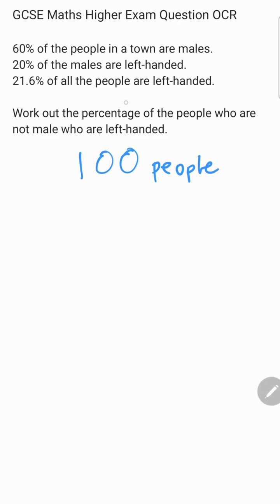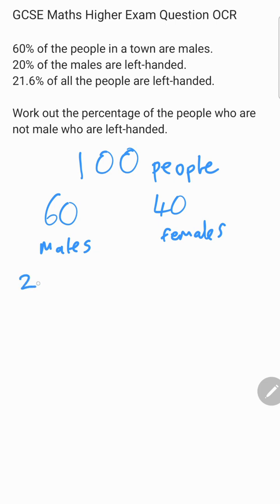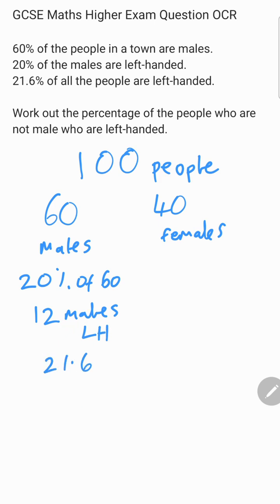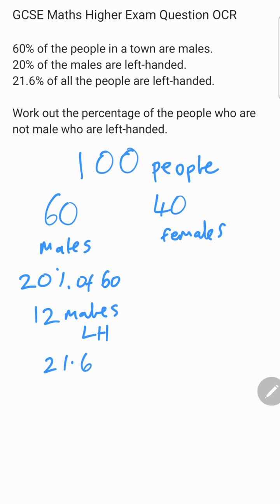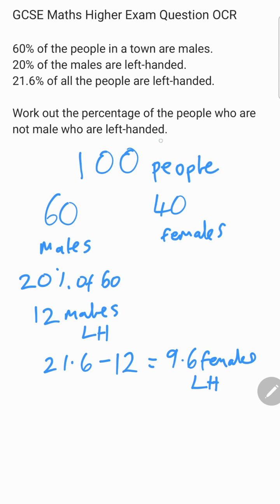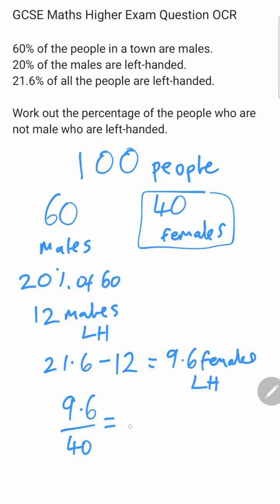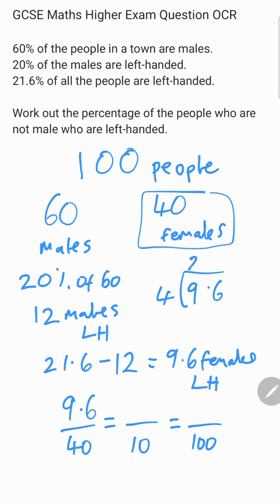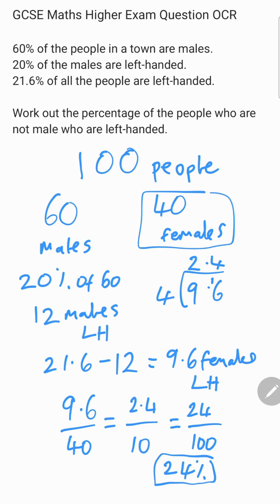GCSE Maths Higher OCR Exam Question - Percentages Worded Problem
GCSE Maths video by AstonTuition.com